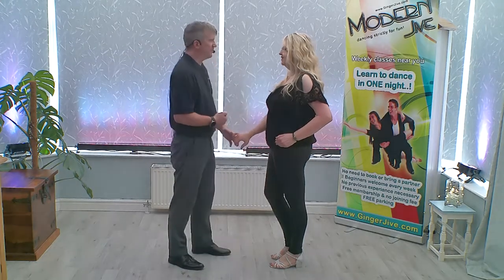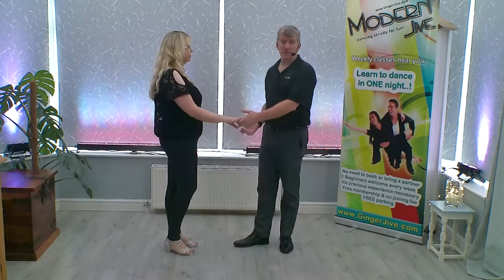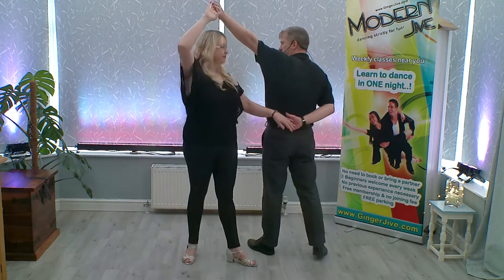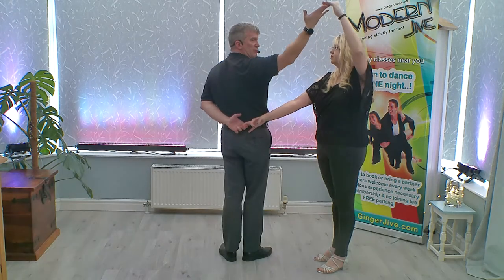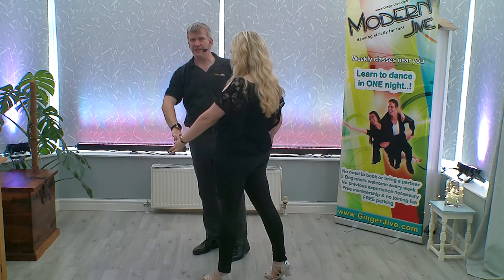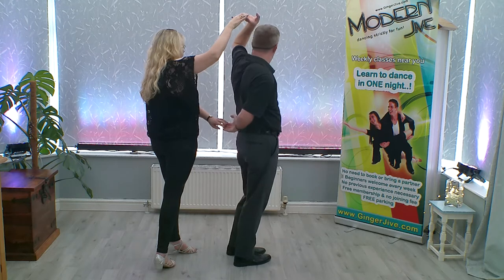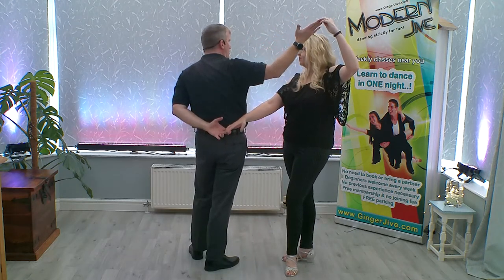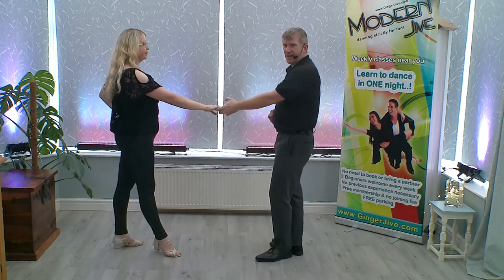The 𝗖𝗼𝗻𝘁𝗶𝗻𝘂𝗼𝘂𝘀 𝗣𝗿𝗲𝘁𝘇𝗲𝗹 Modern Jive Move / Dance steps to improve your modern jive!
Learn the Continuous Pretzel with easy to follow steps.  This modern jive dance move is part of our ever increasing library of modern jive moves for you to have as a reference or just simply learn at home or on the go!

Video Content.
00:00 - Into
00:06 - Demo
00:21 - Teach The Continuous Pretzel

1.  Please ensure you are fit & healthy before taking part in any dance/fitness activity. Please consult your Doctor if you are unsure.
2.  Ensure that you have enough space around you to avoid bumping into or tripping on any furniture/rugs etc. Also be aware of any overhead light fittings.

Regards
Kerrin & Luci